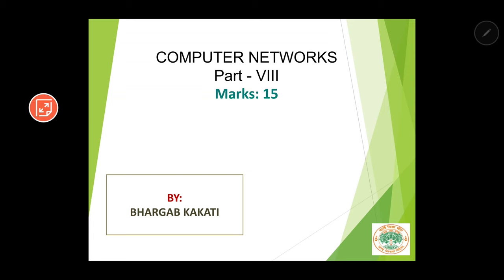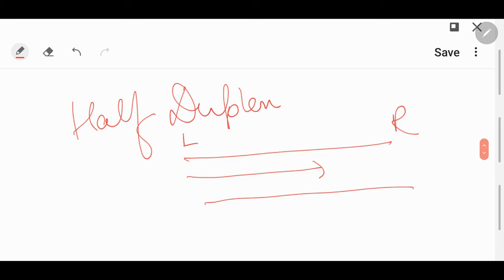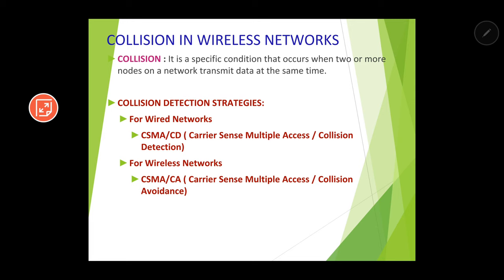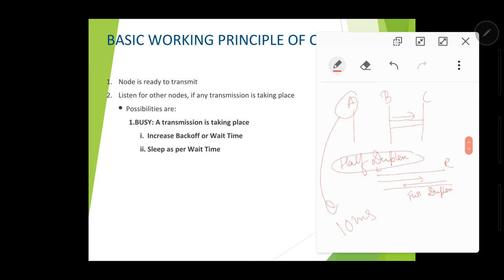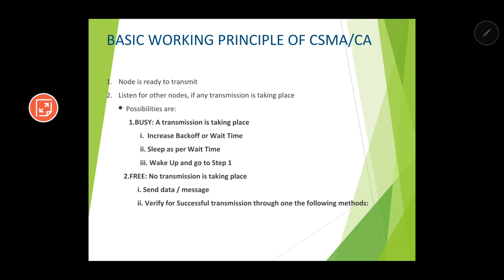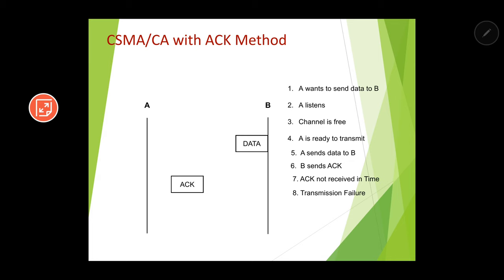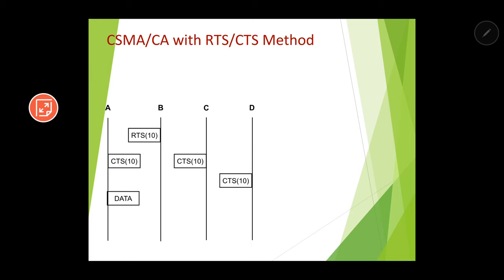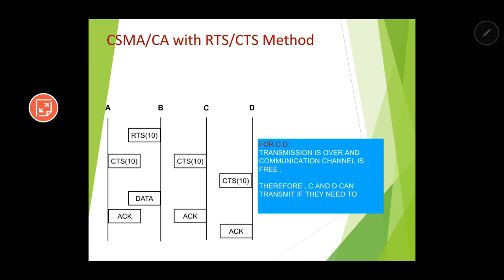COMPUTER NETWORKS | PART 8 - Collision in Wireless Networks | Class 12 CBSE Computer Science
Welcome to Part 8  of the Series on Computer Networks by Bhargab Kakati. This Unit Carries 15 Marks in CBSE Class 12 Computer Science (083) Examination. This video is a part of my e- learning initiative during the days of novel Corona Virus .

NOTE: In the video i have wrongly mentioned Collision Handling as Collision Detection. Please replace Detection by Handling

Topics Covered
Collision Basic Idea and definition
Collision Handling Strategies
CSMA/CD
CSMA/CA Basic Principle with two methods:
ACK method
RTS/CTS method